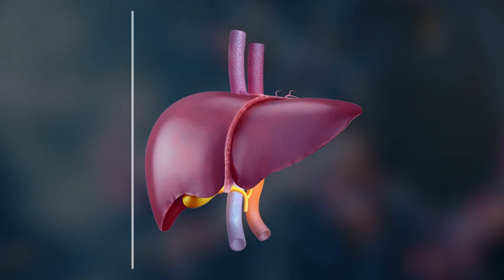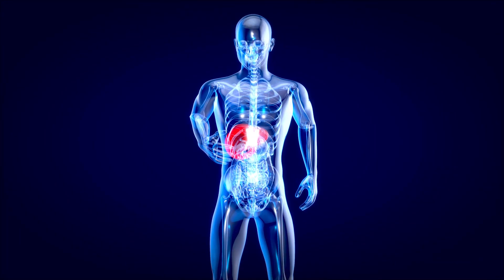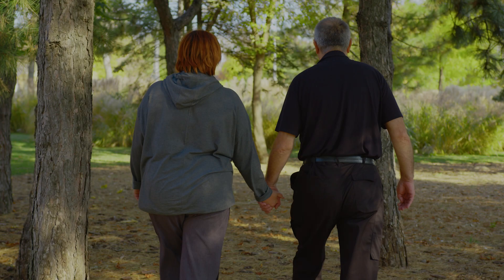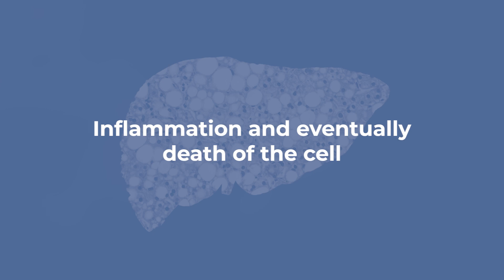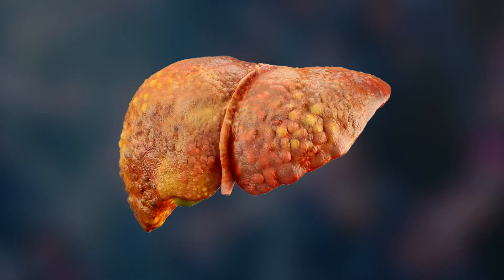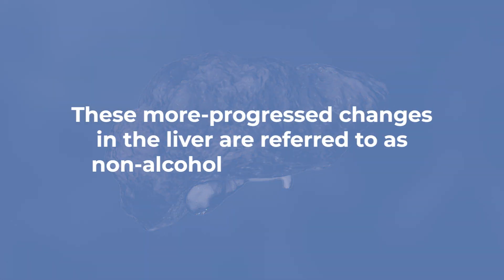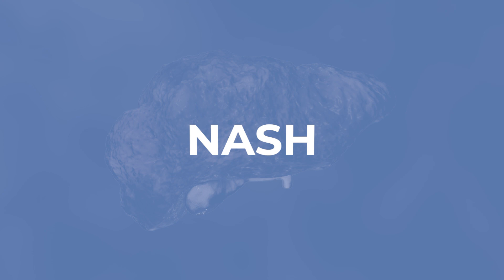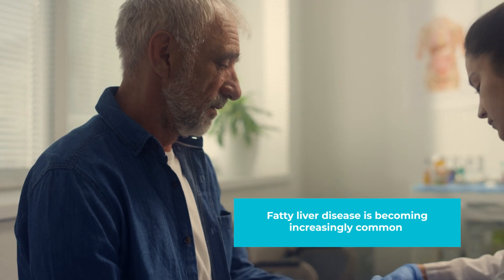Fatty Liver Disease - What You Need To Know About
Fatty liver disease is a common condition caused by the storage of extra fat in the liver. Most people have no symptoms, and it doesn't cause serious problems for them. In some cases, though, it can lead to liver damage. The good news is you can often prevent or even reverse fatty liver disease with lifestyle changes. In this video we answer the most common questions about fatty liver disease!

Address: 2233 Lee Rd, #101, Winter Park, FL,32789

About Us:

Conquest Research was formed to offer the most efficient clinical research services to partners and pharmaceutical companies worldwide. With a leader who’s extremely passionate about advancing the clinical trial process through technology, our mission is to deliver high quality clinical research in a cost-effective and timely manner. Conquest Research offers services not only directly to pharmaceutical companies, but also to physician practices interested in conducting clinical trials to offer new and innovative treatment options to their patients.